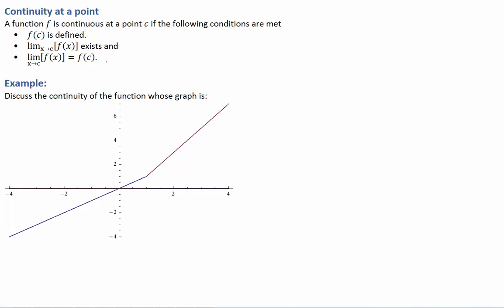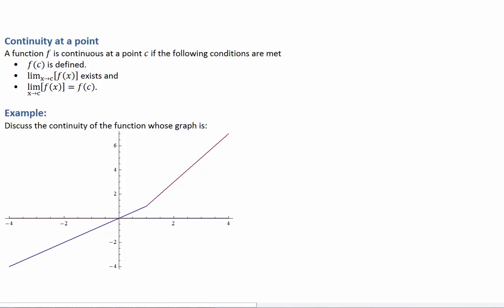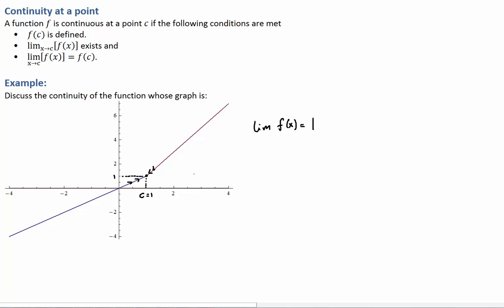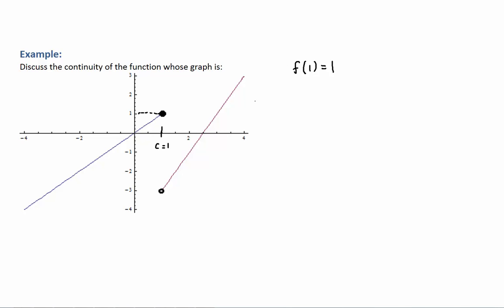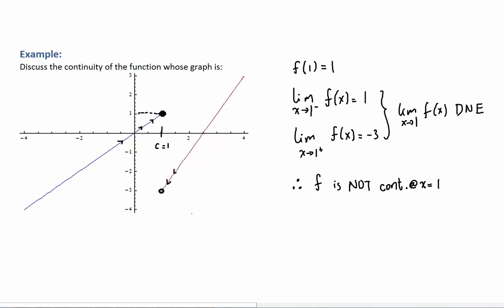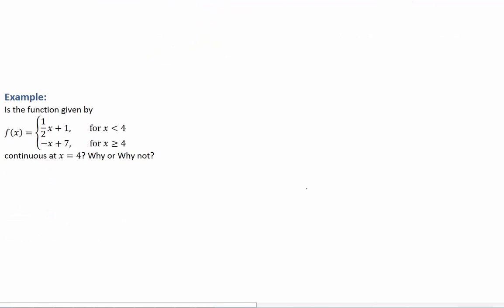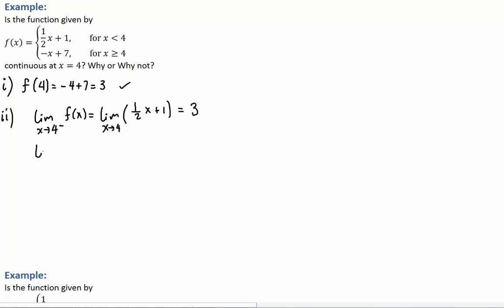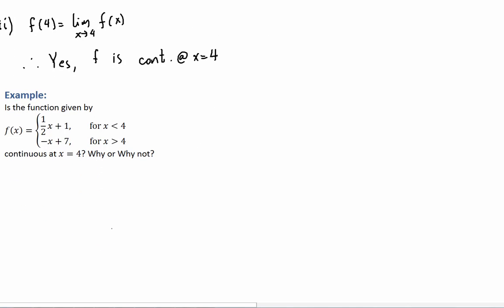One-sided-limits and Continuity